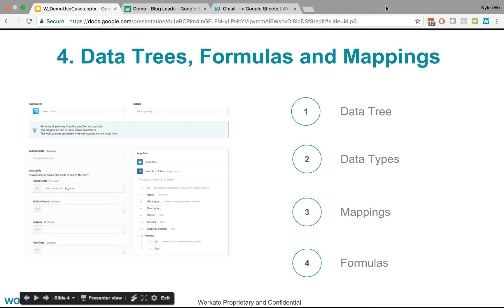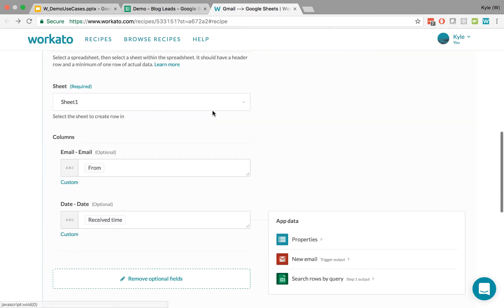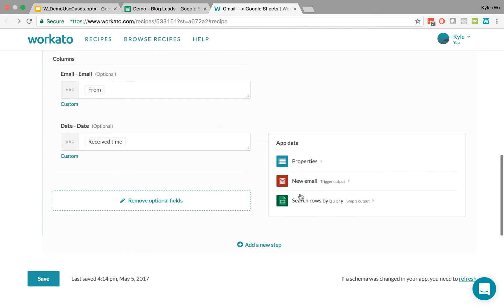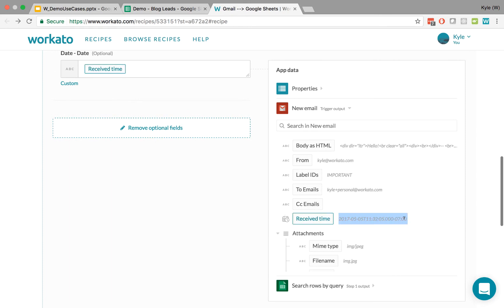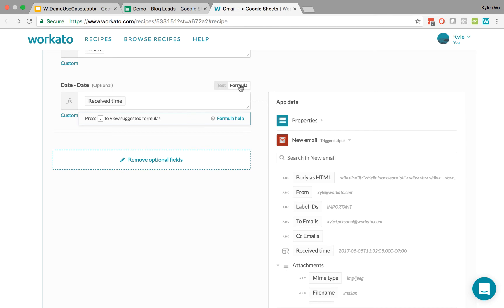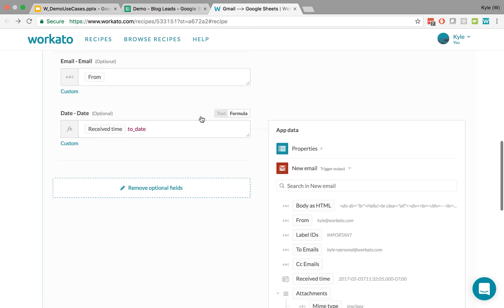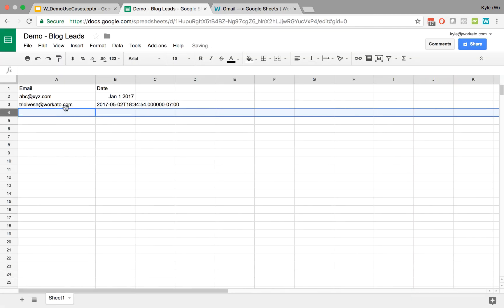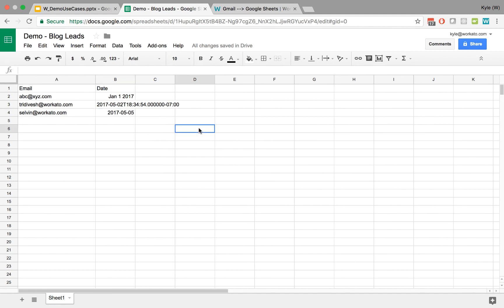Lesson 3: Making Sense of Mappings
In  this data integration tutorial, we cover the process of navigating a data tree to access various data pills and mapping the flow of data between steps of a recipe. We also cover the different data types available on the Workato intelligent automation platform and how to use formulas for basic transformations.